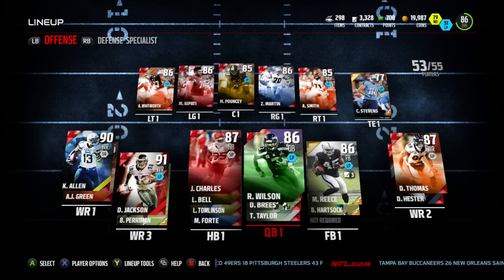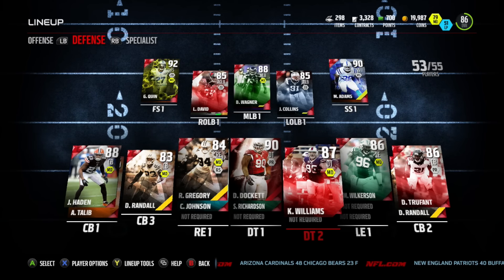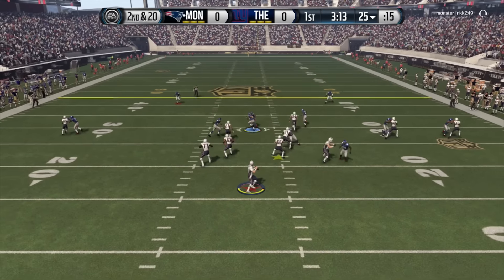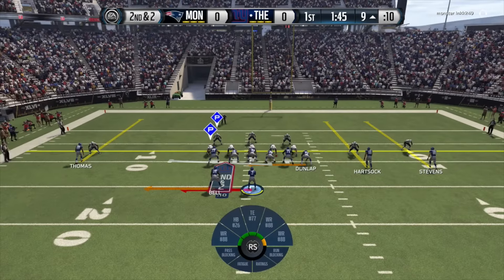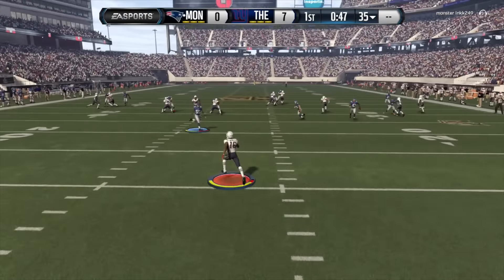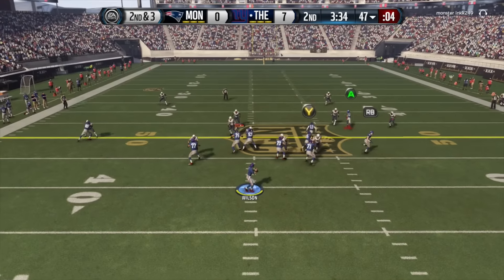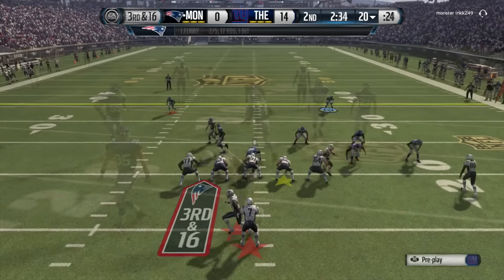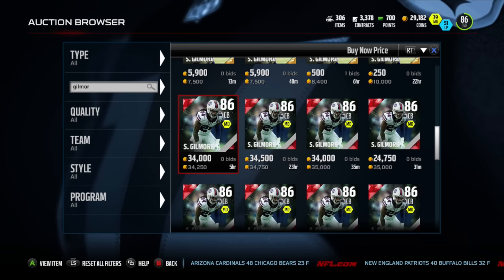MUT Superbowl - Stopping 4 Verticals & ZFarls Squad Update!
ZFarls takes on his opponent in the H2H MUT Superbowl and shows you his updated lineup and team style!

For more great schemes, Serious Madden Players only, check out our Digital eGuide Bundle, includes a full Offensive & Defensive Playbook, along with two bonus videos and the strategy guide in digital format!